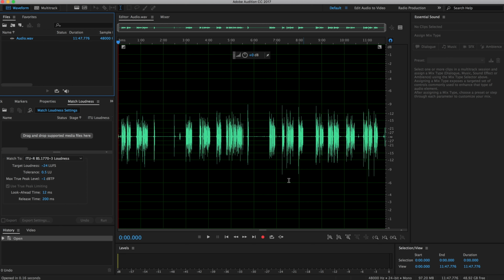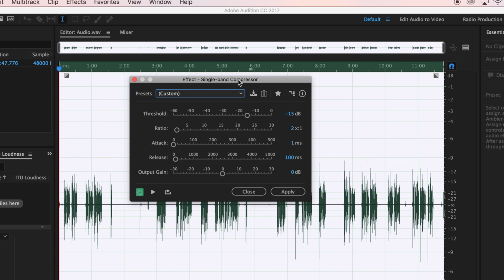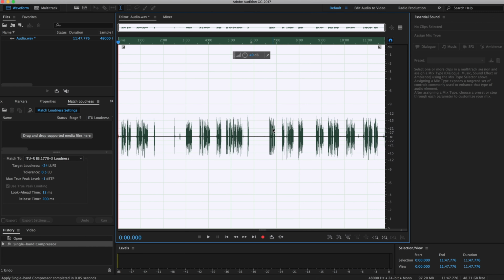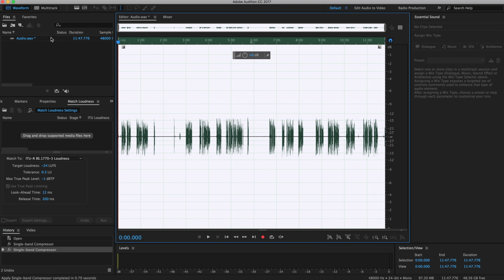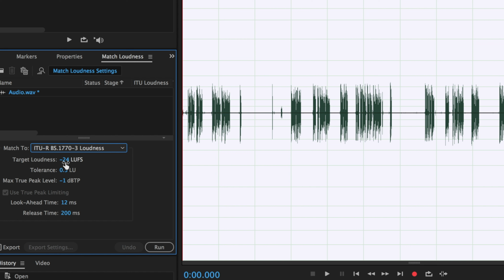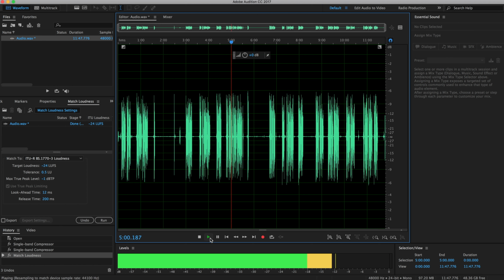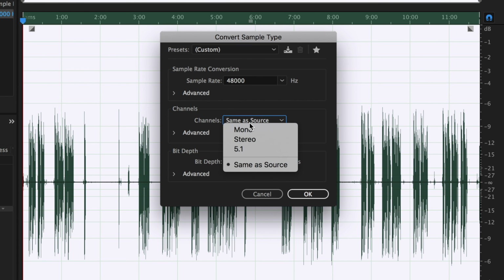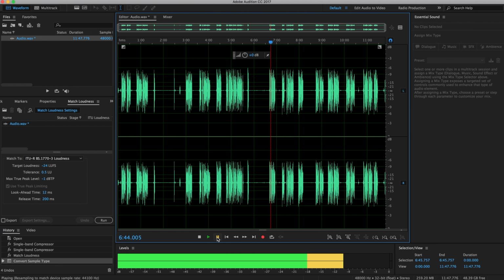Audio for Video: The Final Touches in Post Production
This is the final video of the "Audio for Video" series, we take a look at some of the things you can do in a Digital Audio Workstation (DAW) to touch up on your audio before you bring it into your Non-linear Editor (NLE) for the final production.

This video was inspired by Curtis Judd.
For all things audio check his channel out!